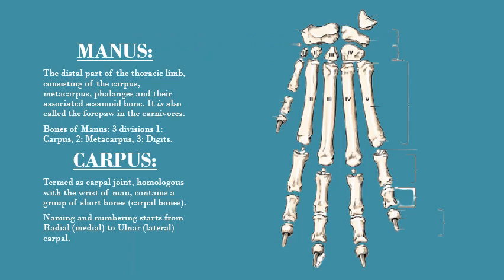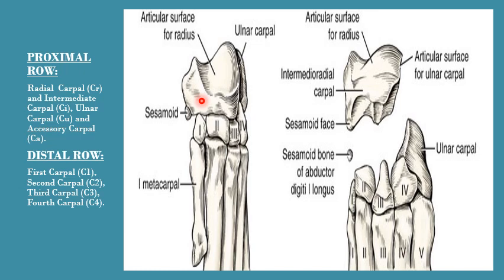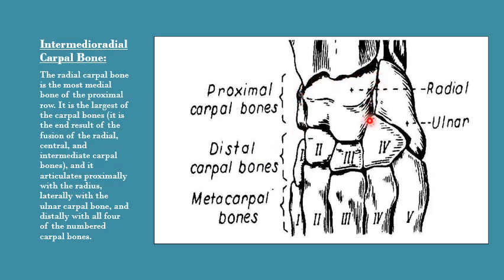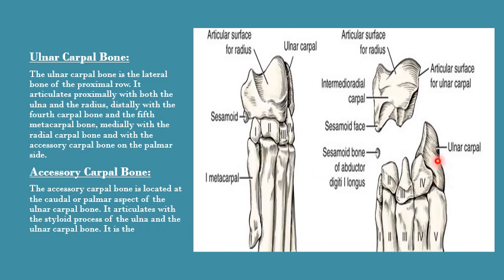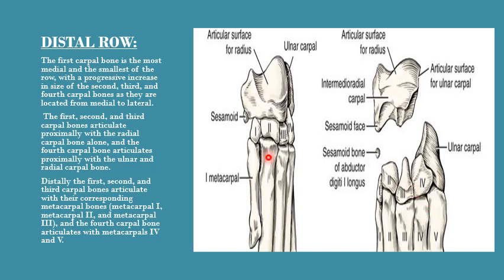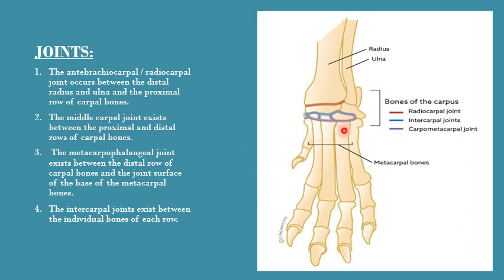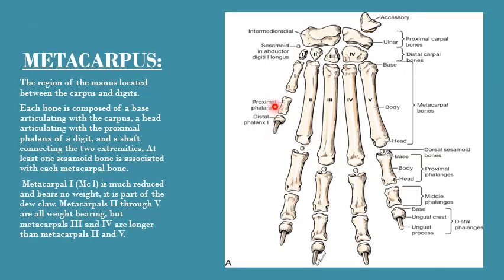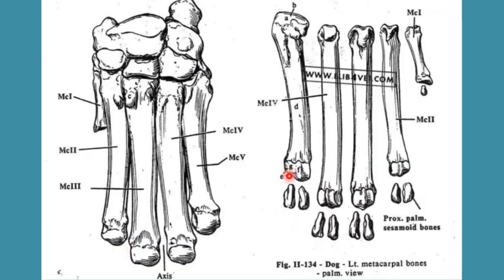Anatomy of carpal and metacarpal of dog | Anatomy of Carpal and metacarpal bone | Anatomy of carpus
Carpus of dog is composed of seven small carpal bones arranged in two rows. Metacarpus of dog is composed of 5 metacarpal bones and constitutes the metacarpus of canines.Anatomy of carpus and metacarpus of dog is taught in a great detail with muscular attachments in this video.
# Anatomy of carpal and metacarpal of dog
# Anatomy of carpal and metacarpal of canines
# Anatomy of carpal and metacarpal bone
# Anatomy of carpus
# Anatomy of metacarpus
# Canine carpus
# Canine metacarpus
# Bones in carpus of dog
# Bones in metacarpus of dog
# Bones in carpus of canines
# Bones in metacarpus of canines
# Carpal bones in dog
# Metacarpal bones in dog